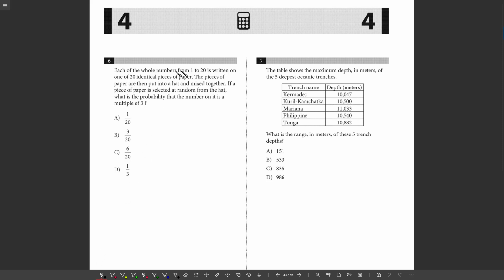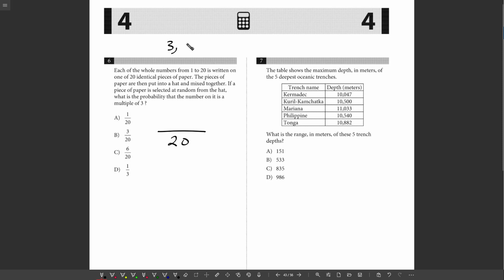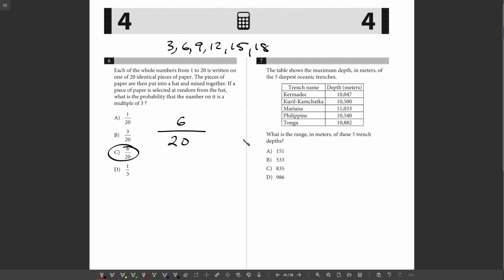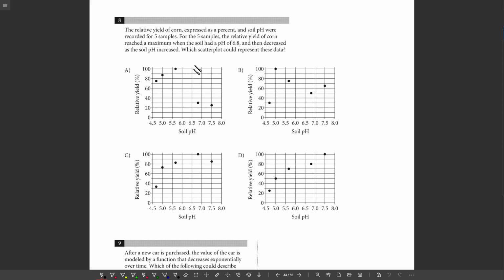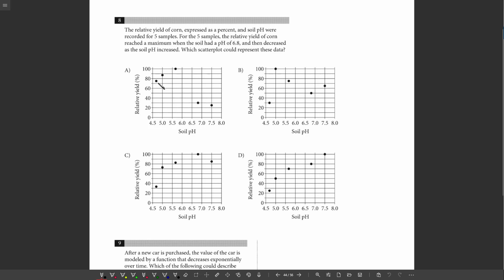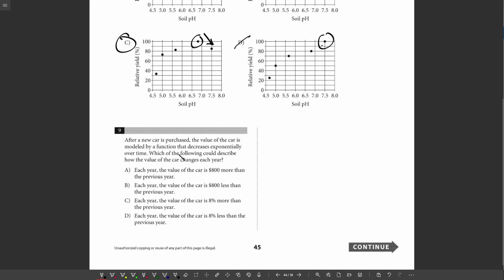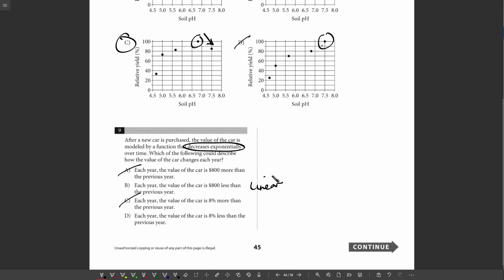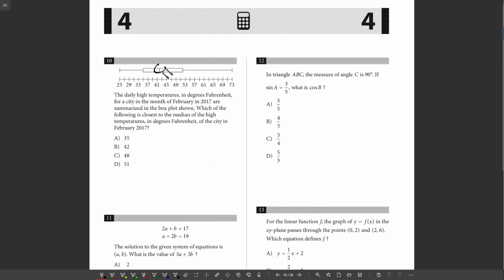#6-10 -- May 2021 SAT Math (Calculator Permitted)